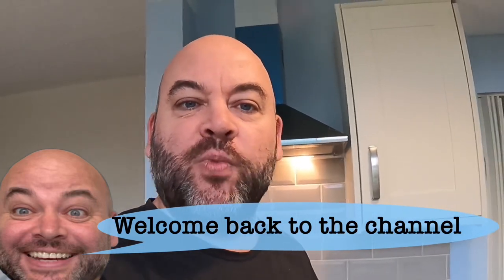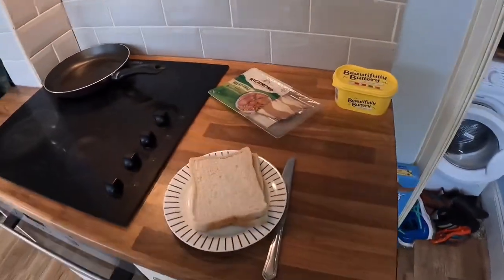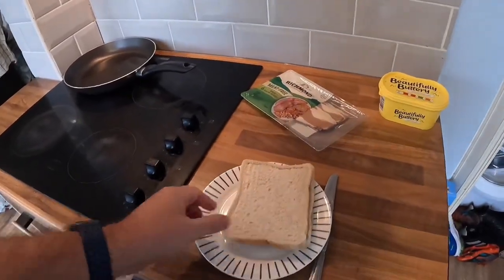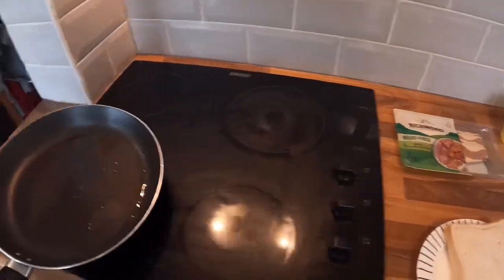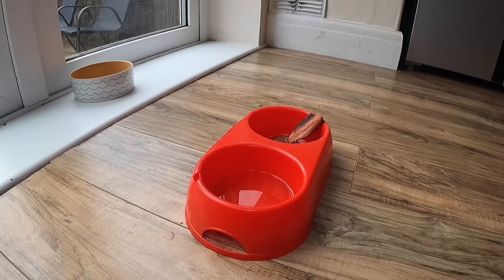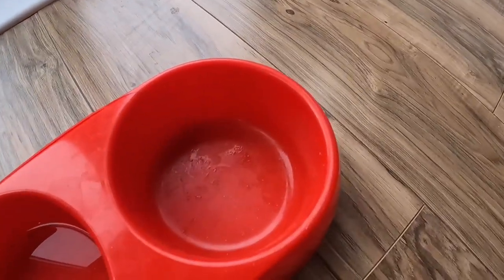RICHMOND MEAT FREE BACON RASHERS - I’m sticking with real bacon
Hello and welcome back to the channel. This is episode two of my new GO VEGGIE series. Today im trying out Richmond’s meat free bacon rashers to see what thay are like - hope you enjoy 👍😀👍